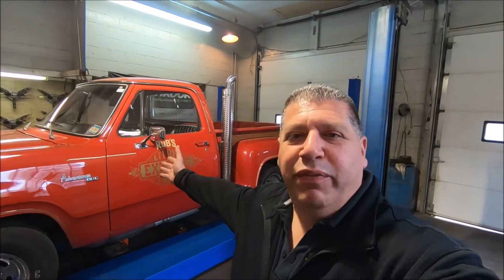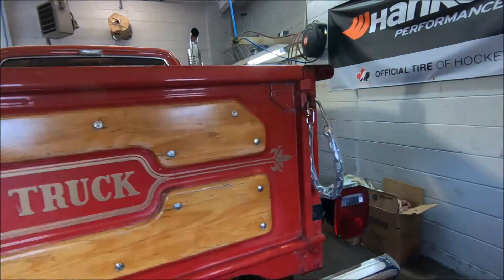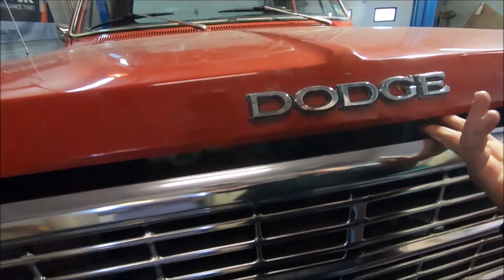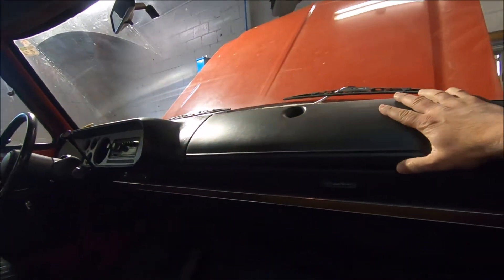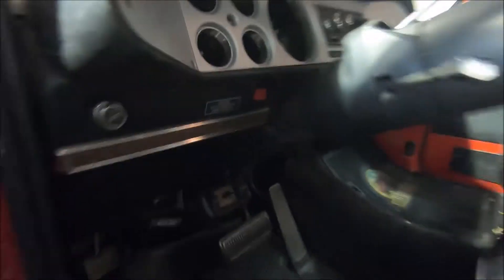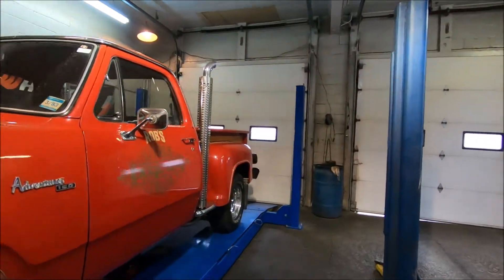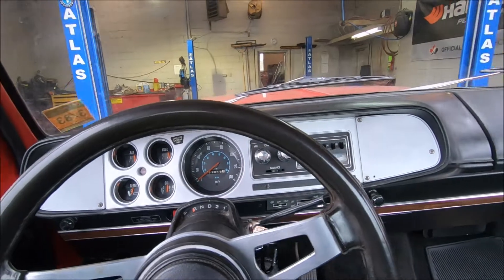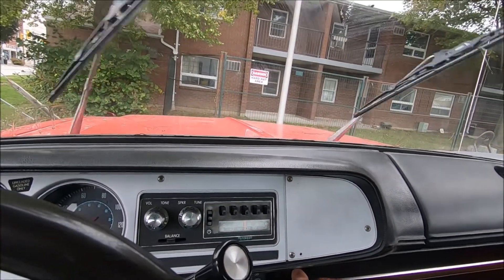A very NICE 1979 Dodge Lil Red Express visits the shop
In this video I feature a very NIce 1979 Dodge Lil Red Express in original condition with VERY low mileage. I tried to purchase it but the owner wouldn't sell.

If you like Mopars feel free to click on the links for similar videos